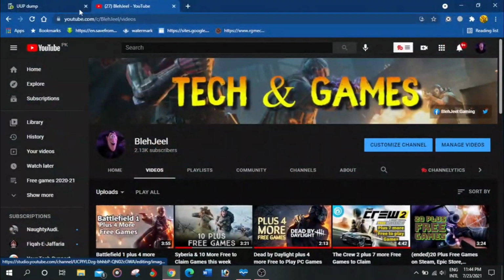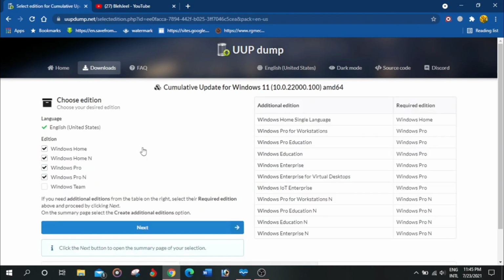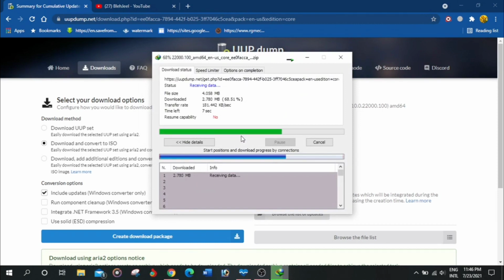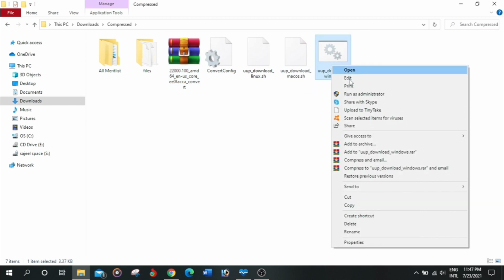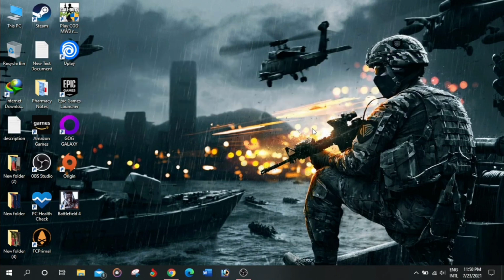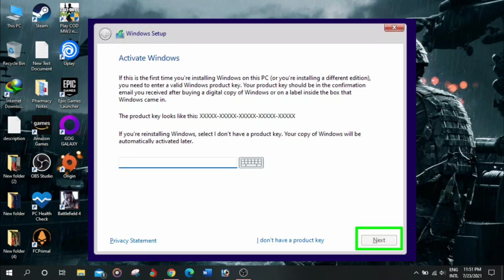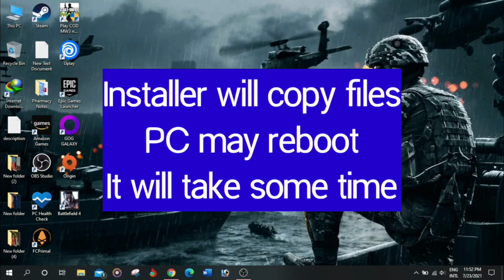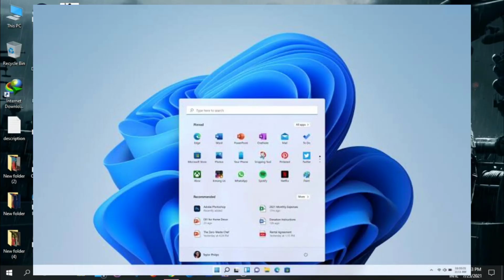How to Install Windows 11 Official ISO | Download Windows 11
In this video we will download  Windows 11  files and Install them in Windows 10 PC. My laptop is not compatible for Windows 10 upgrade to Windows 11 automatically so I will tell you How to Get Windows 11 anyway.

windows 11
windows 11 iso file download,windows 11 iso official download,
windows 11 iso file download free
,windows 11 download iso 64 bit,
how to download windows 11 iso file for pc,
windows 11 download google drive
,windows 11 official iso download